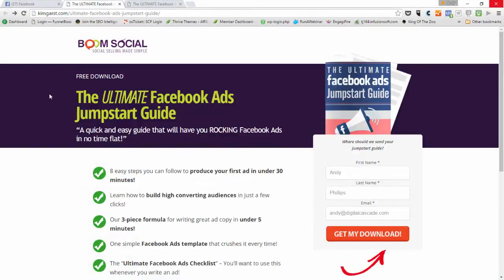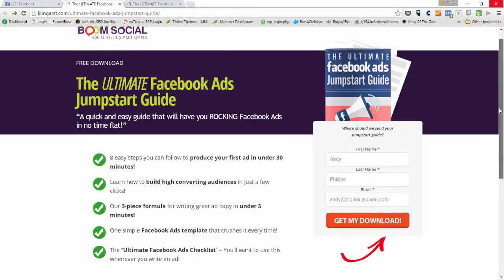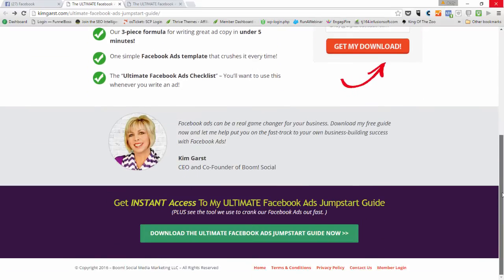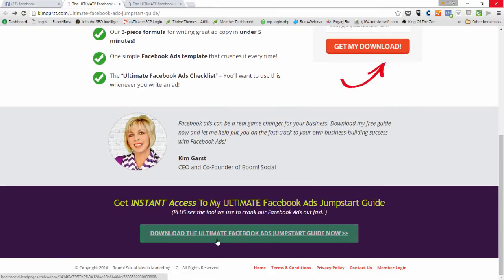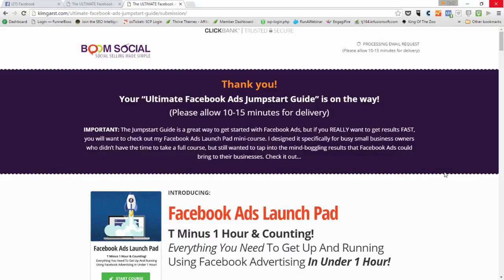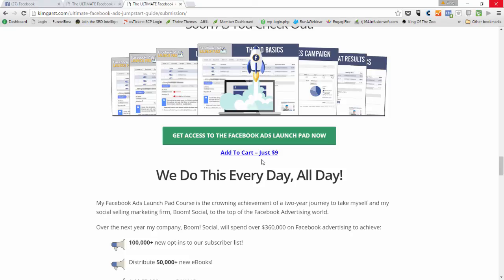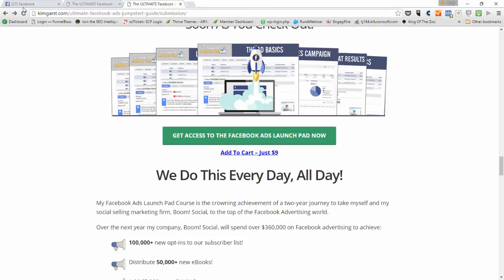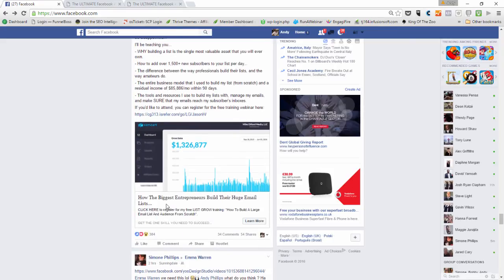CampaignIgnition Day 13